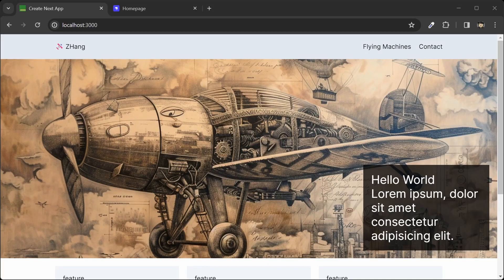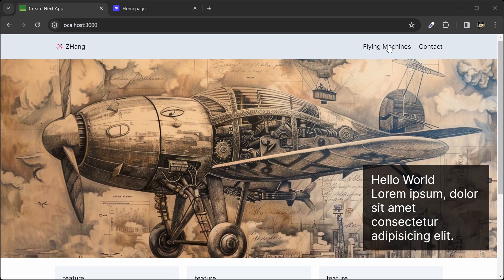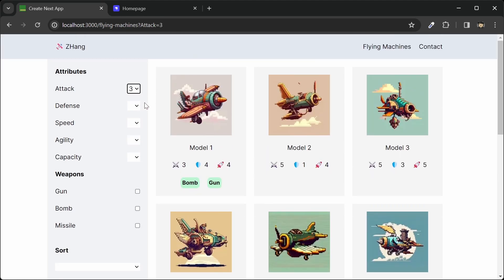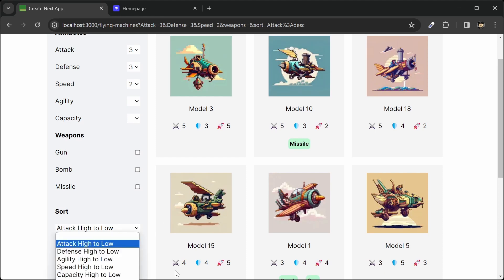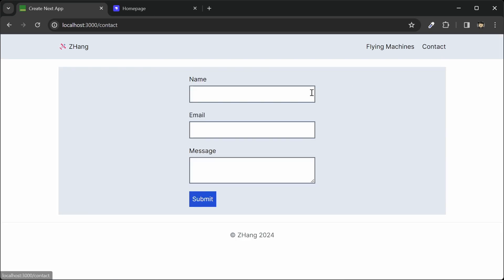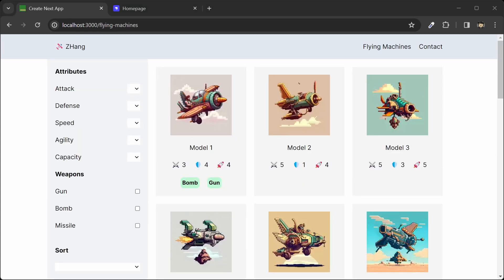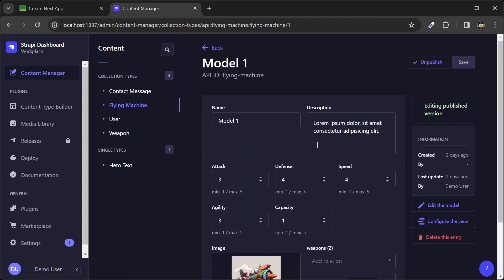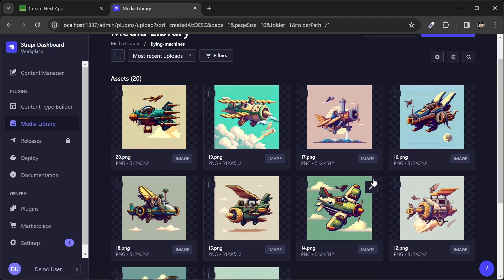Full Stack Next.js And Strapi Course Part 2 - Demo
Build and deploy a website with Next.js and Strapi.